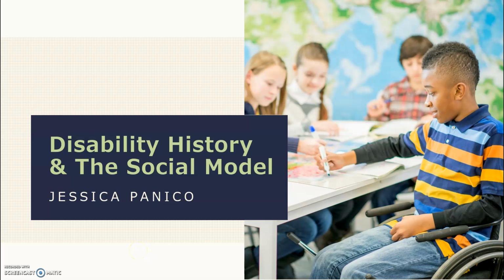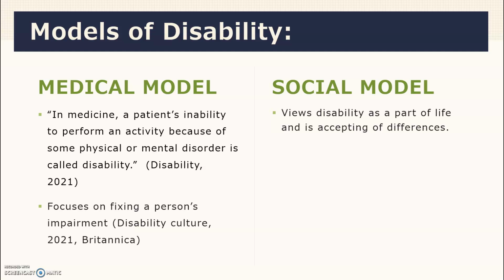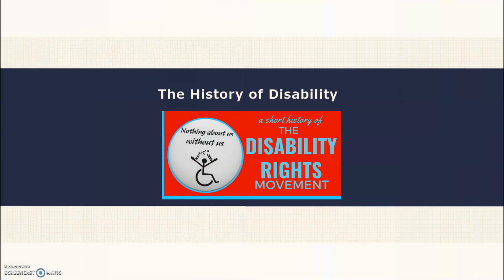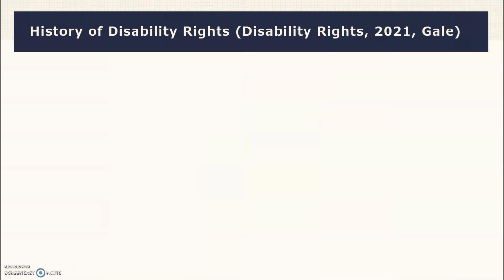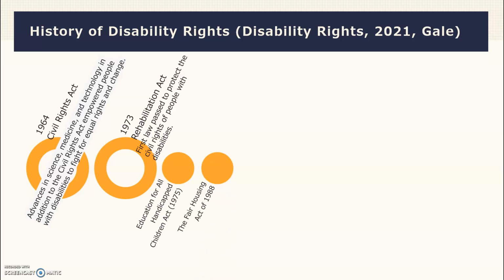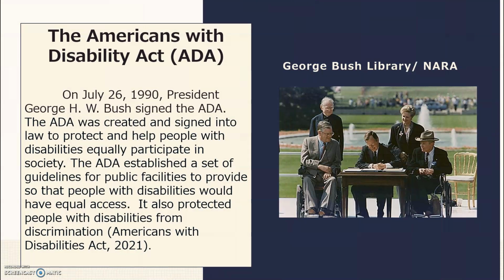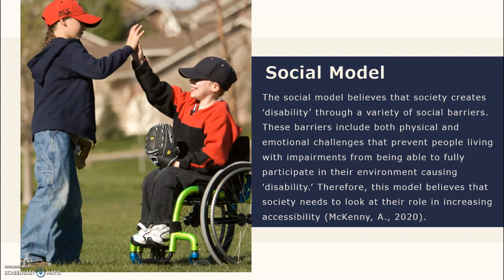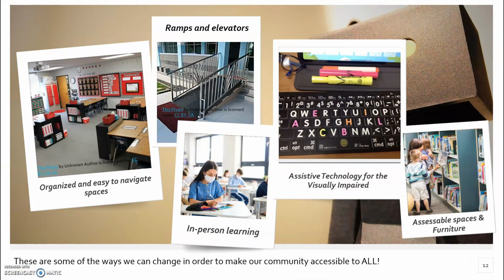Disability History & The Social Model by Jessica Panico